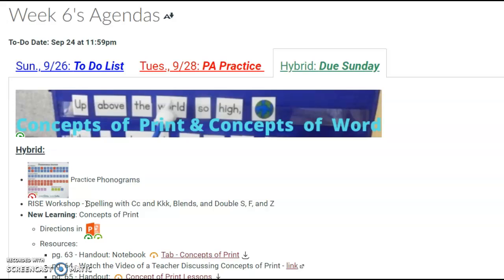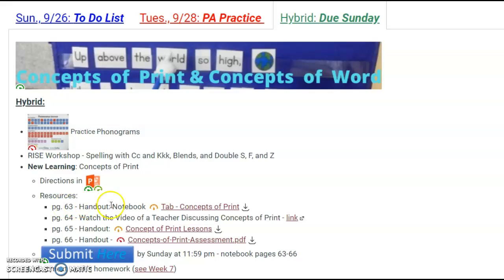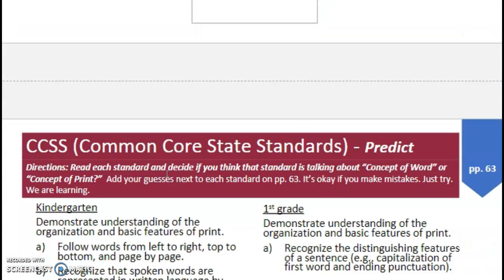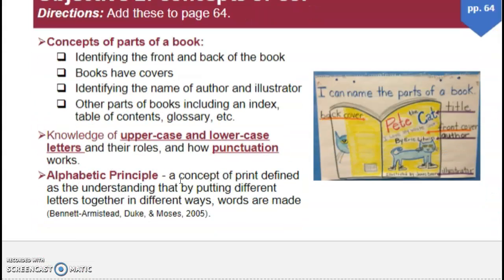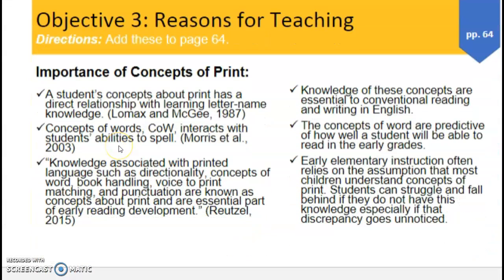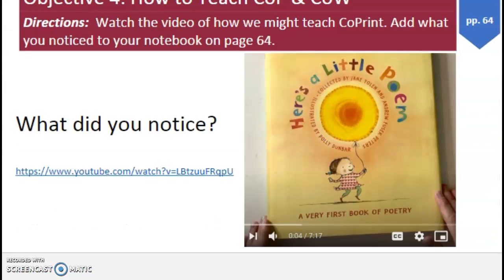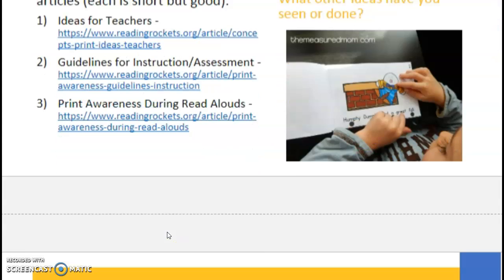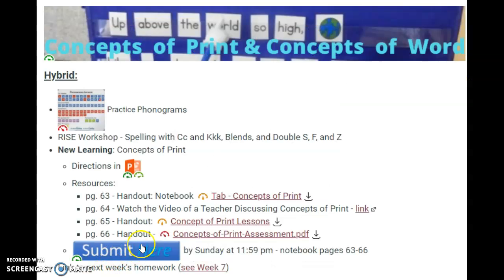Week 6 Hybrid CoP